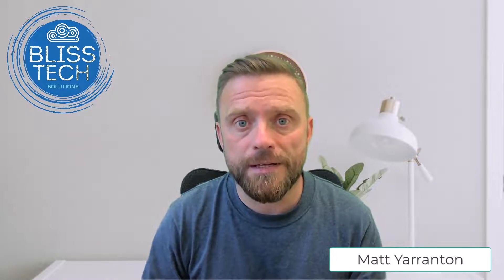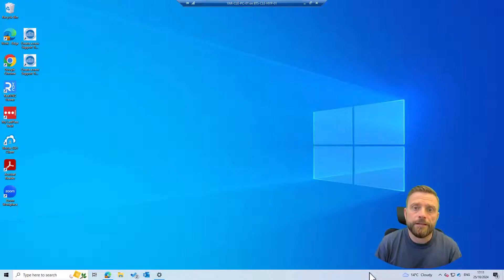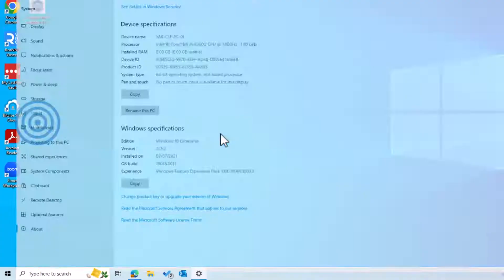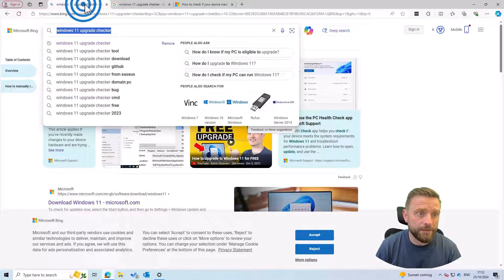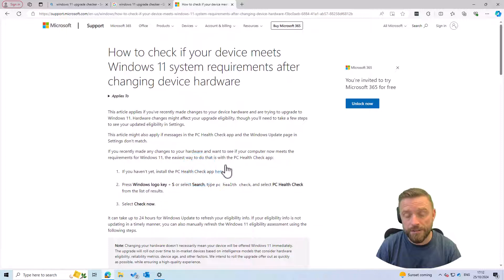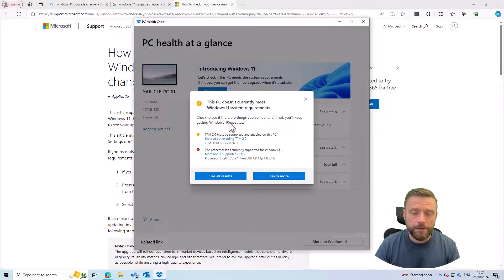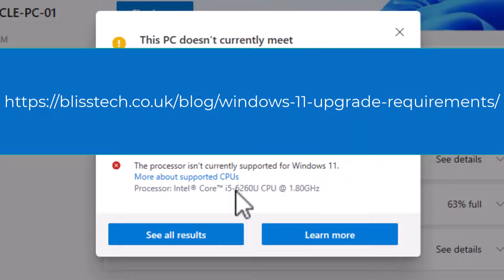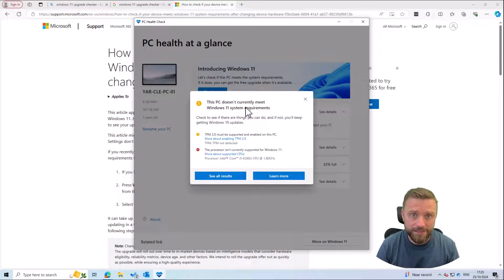How to check if your device is compatible with Windows 11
Windows 10 will expire in October 2025, so, if you want to continue to recieve important security updates for Windows after this date, you will need to upgrade to Windows 11.

But there's a catch, not all devices running Windows 10 support Windows 11 so first you need to check if your device can be upgraded to Windows 11.

This video will show you how easy it is to check if your device can be upgraded to Windows 11.